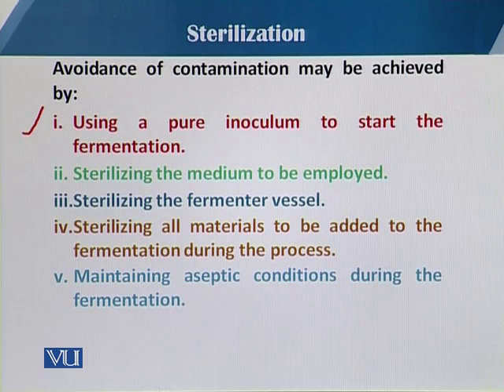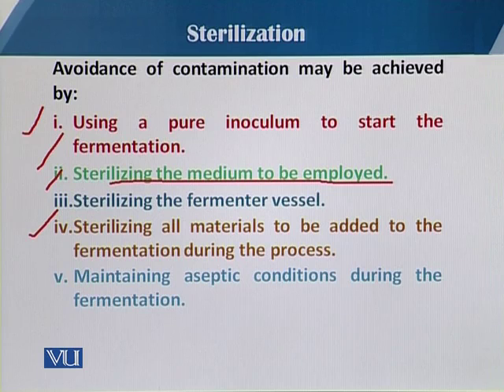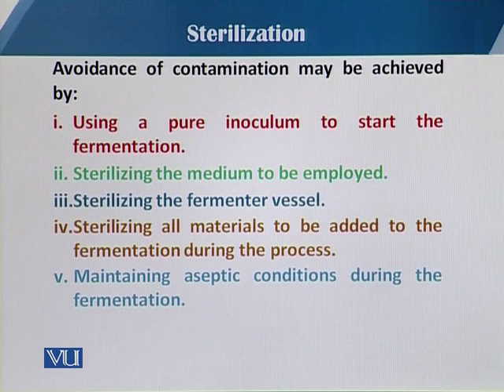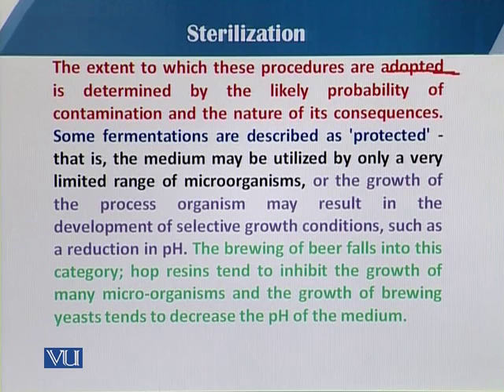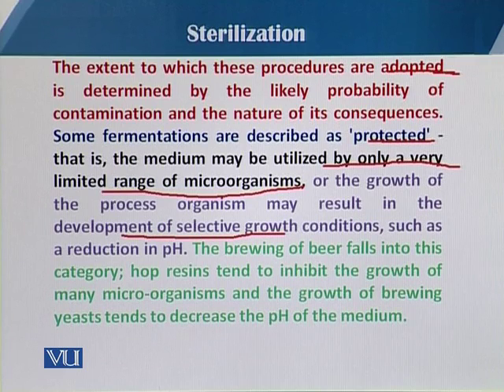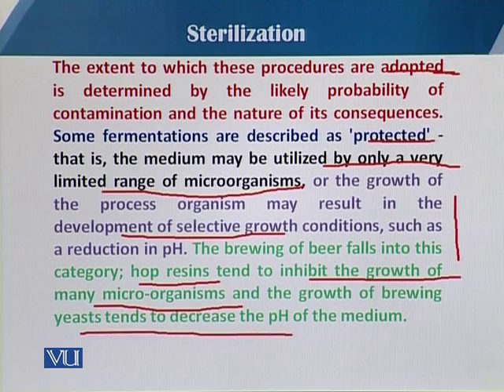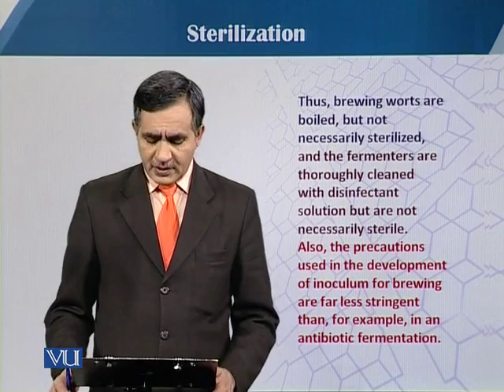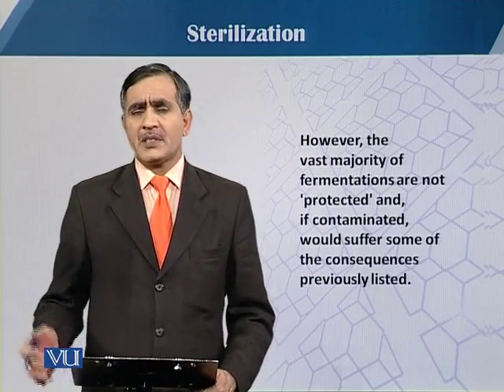BIO204_Topic059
Topic: 59